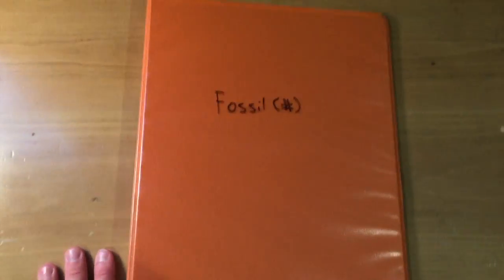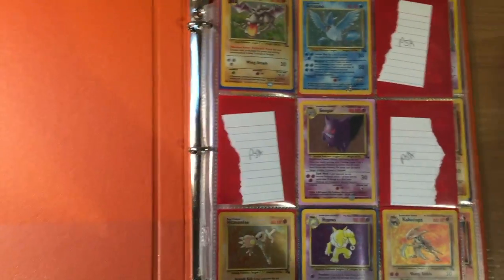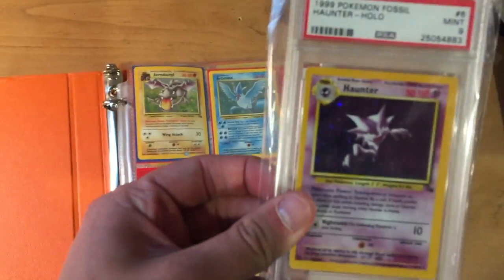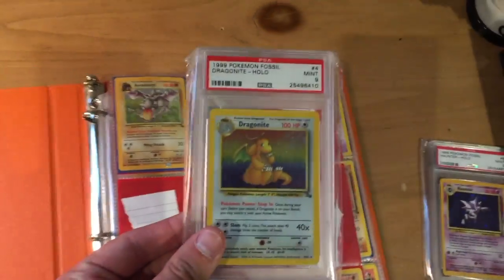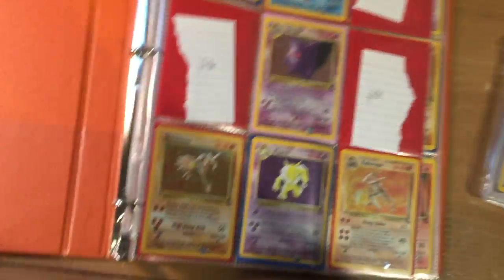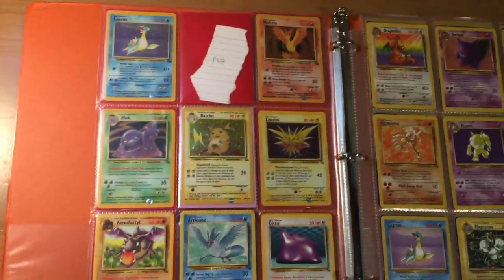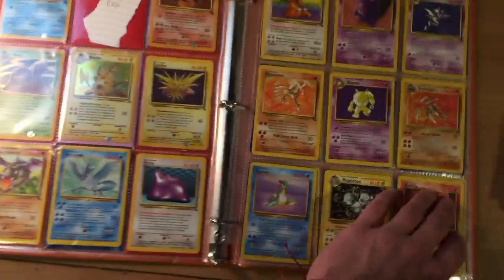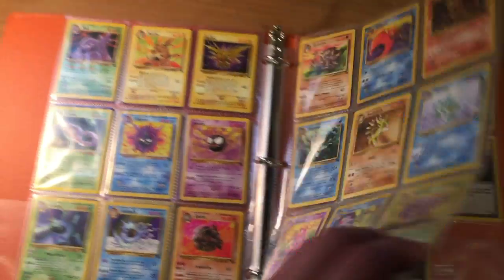Digging up some old Wizards of the Coast Fossils! Completed Set of Pokemon Unlimited Fossil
Just showing my completed Fossil Set.